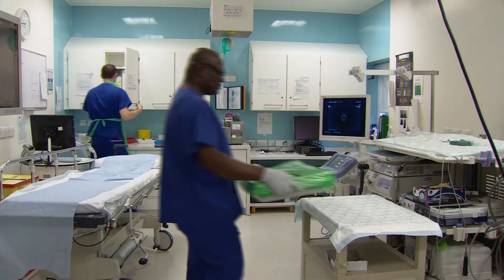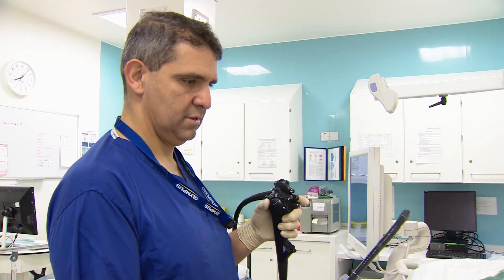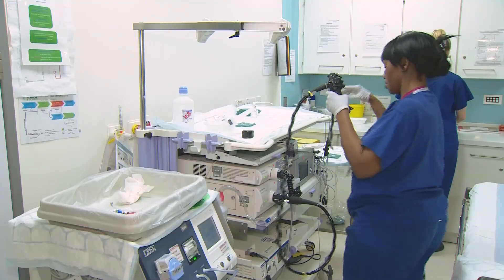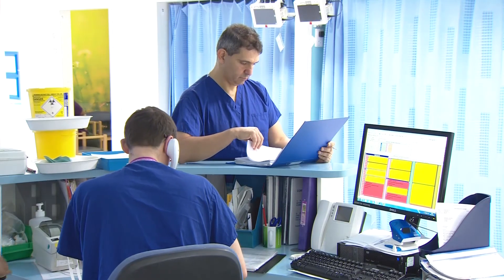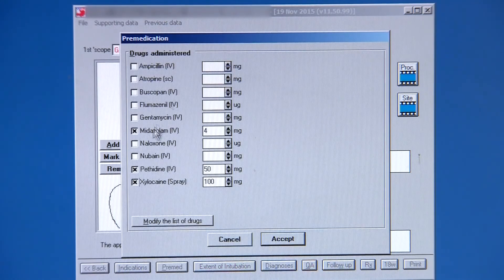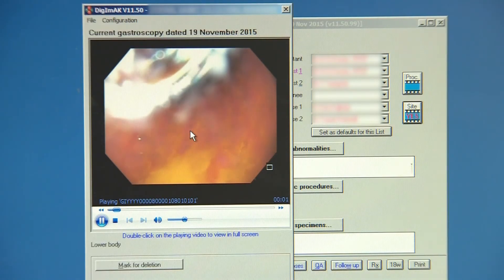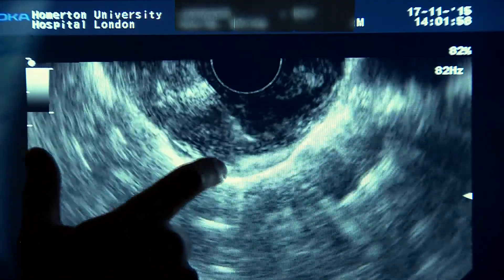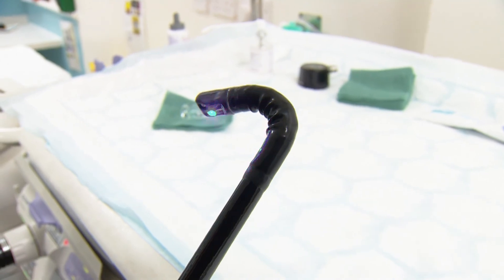1 2 17 UNISOFT MPEG4 1920x1080